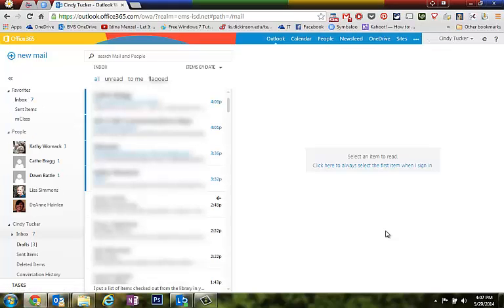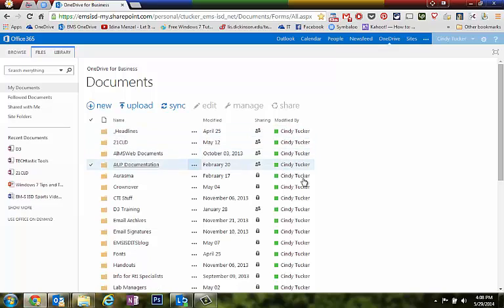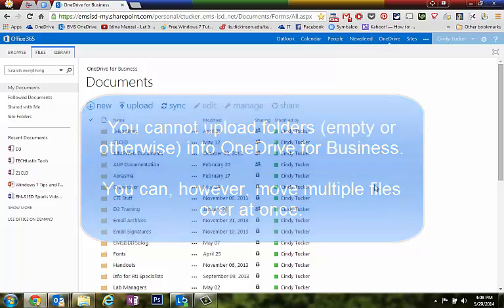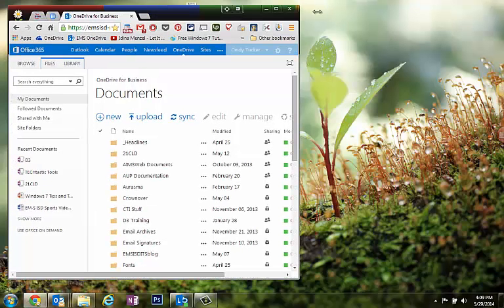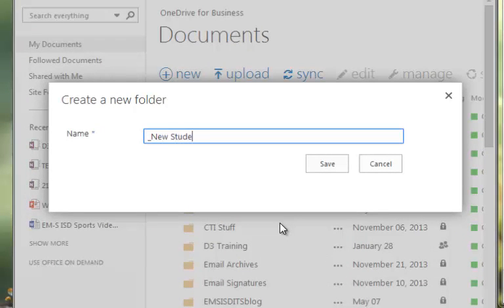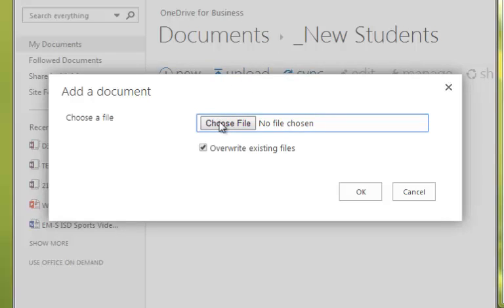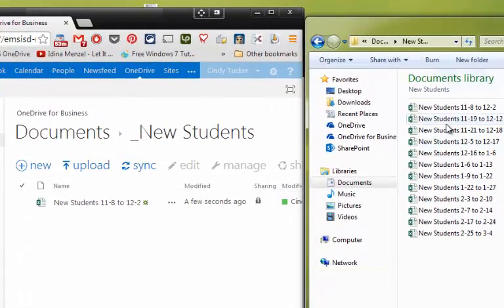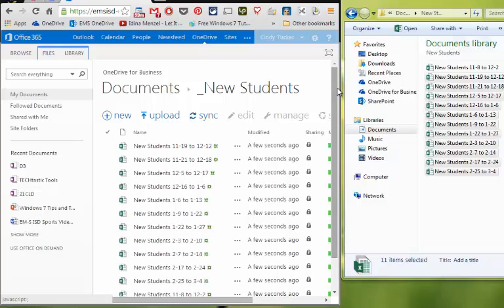OneDrive for Business XP Users